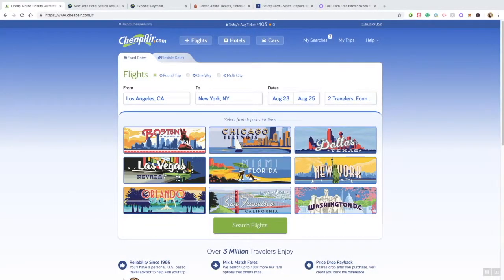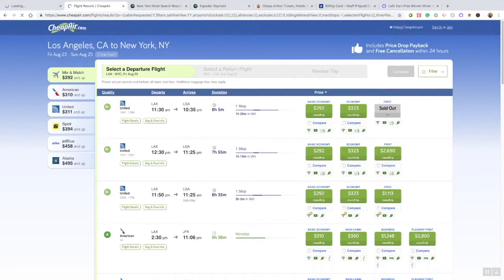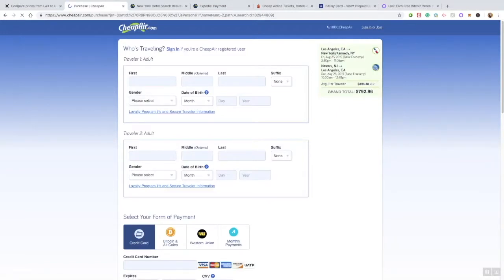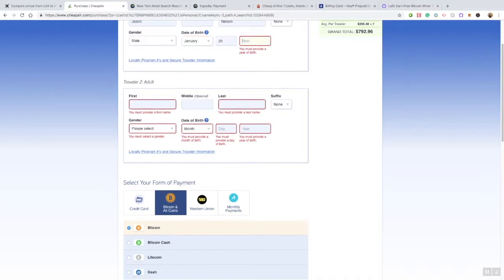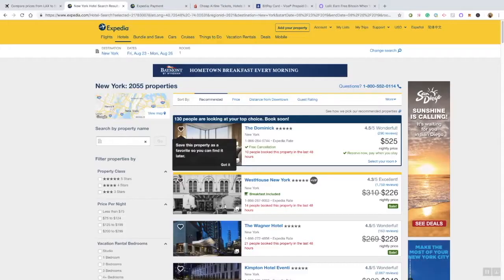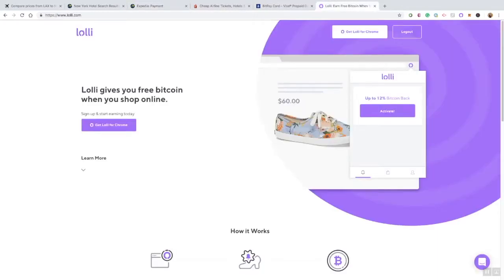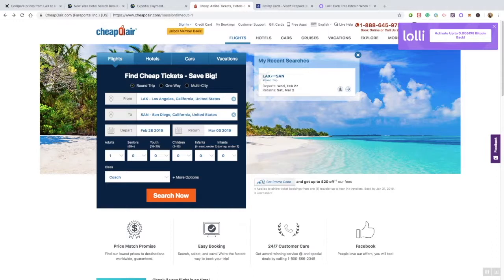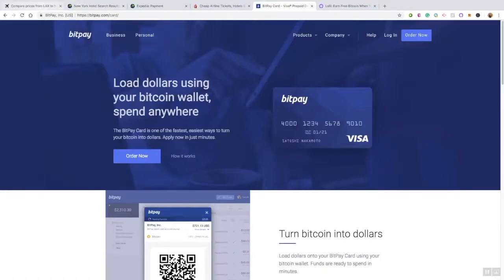Tutorial: How to use Bitcoin to pay for travel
for more

In this tutorial, I'm going to show you how to use Bitcoin to purchase travel as well as options when direct payment is not possible.